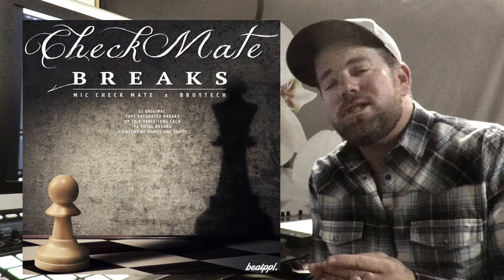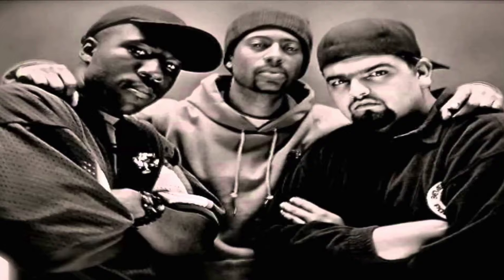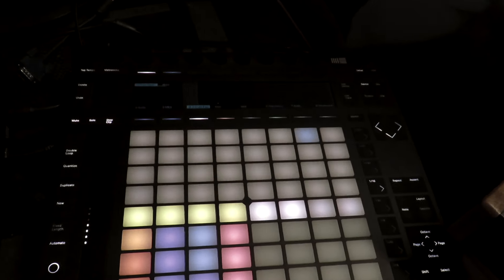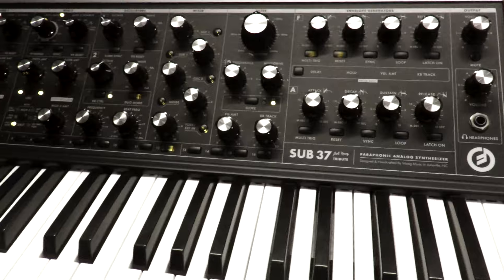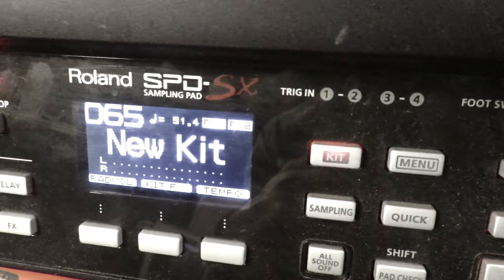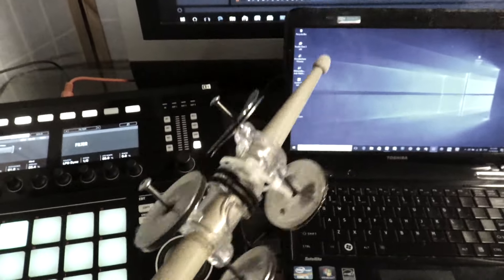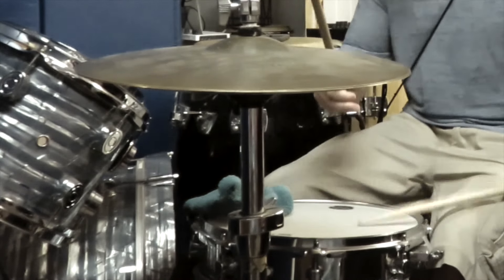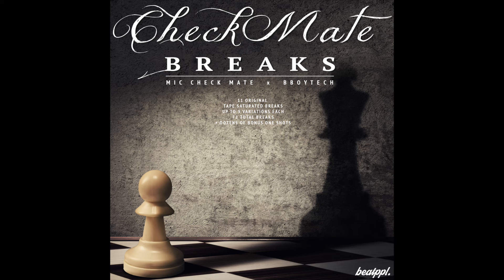Checkmate Breaks - Mic Checkmate - BeatPPL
BeatPPL and Mike Checkmate presents "Checkmate Breaks"!

Checkmate Breaks is a collection of most awesome breaks. There are 73 samples of 11 break beat patterns broken down into various takes on each break.

Each of the 11 breaks are broken out in up to 9 versions. Each break has a "full kit" version and additional versions such as "no hats", "percussion only", "no snare", "kick and snare only", "with tape hiss", "percussion and hats only" etc. etc.

Be sure to cop this set of breaks asap.